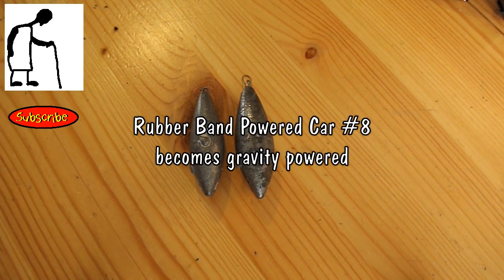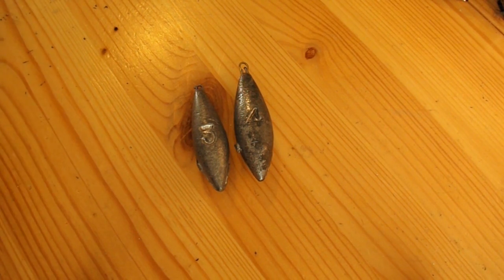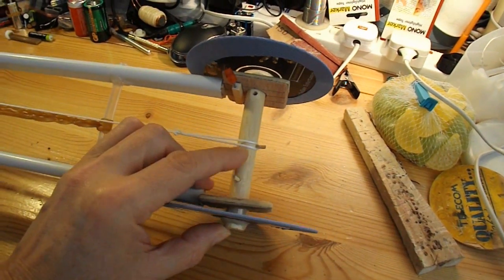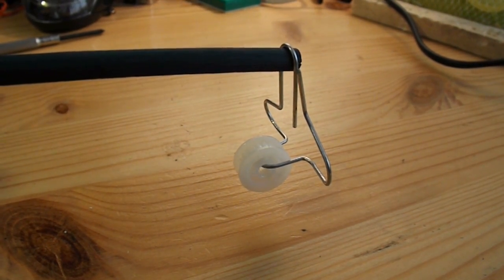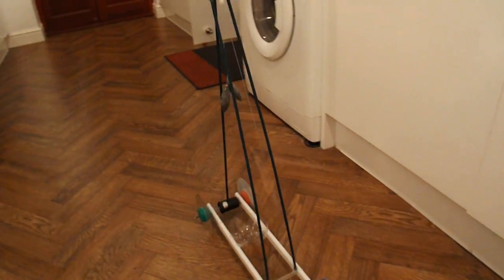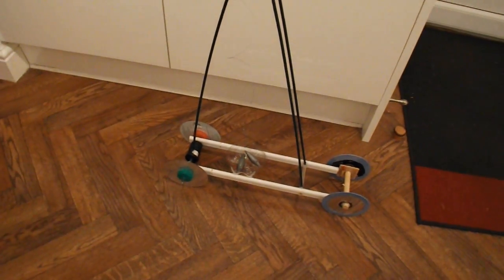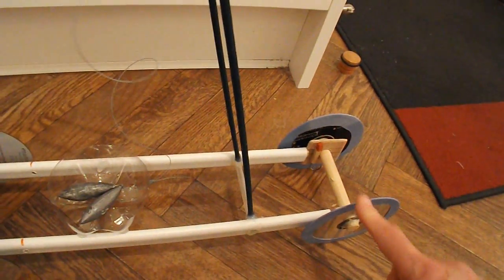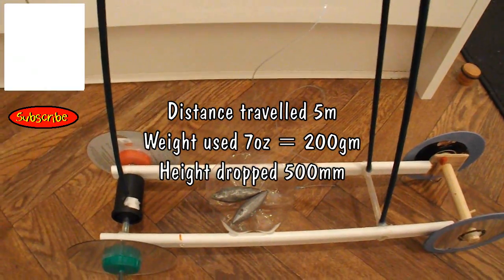Rubberband Powered Car #8 becomes Gravity Powered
In the comments on one of my cars vivi petrelli asked about cars that work on gravity. I haven't made one of those cars so I had to point her at a video somebody else had made. That inspired me to make one of my own so here it is. I have just modified one of my other cars to check how it works but I will probably make a new one from scratch soon.

I use Rubber Band Powered Car #8 as I designed it to answer questions raised in the comments and it can be modified quite easily.